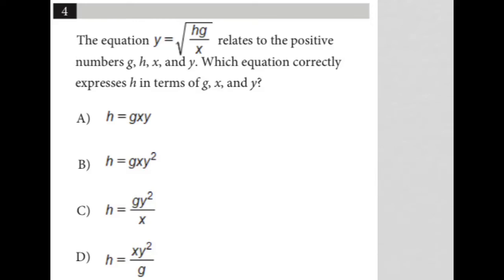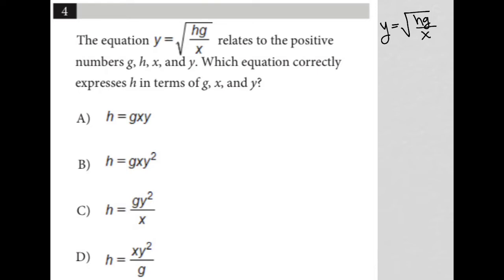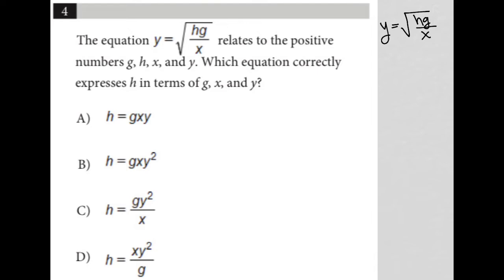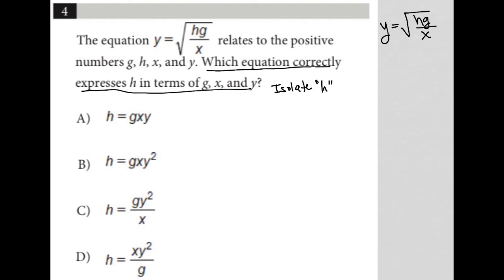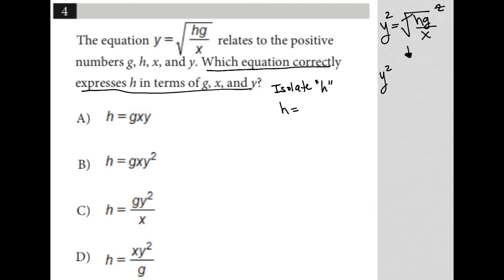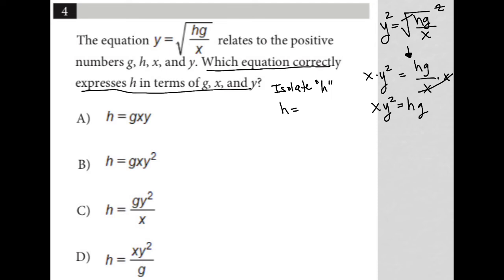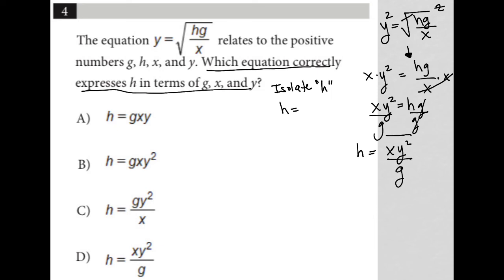The equation y = sqrt(hg/x) relates to the positive numbers g, h, x, and y. Which equation....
Official March 2022 SAT Exam Section 3 Question 4:

The equation y = sqrt(hg/x) relates to the positive numbers g, h, x, and y.  Which equation correctly expresses h in terms of g, x, and y?